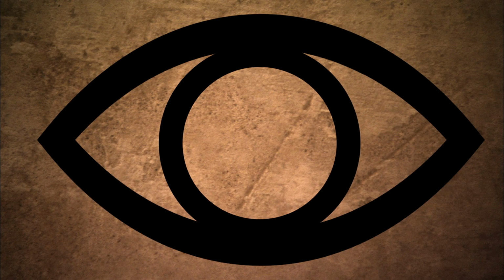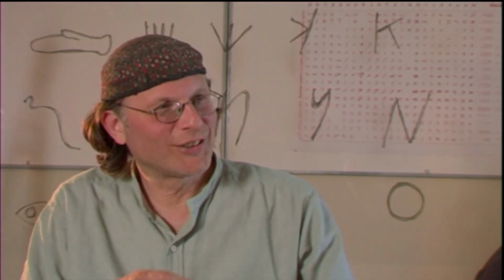Who Actually Invented The Alphabet? - The Naked Archeologist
Before the alphabet, writing was a secret knowledge. Did you know that the word “alphabet” is made up of two Hebrew words: “Aleph” and “Bet”. They mean: “A” and “B”.  So how did these Hebrew letters make writing available to all?